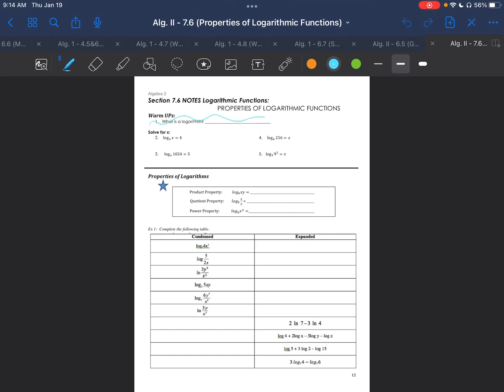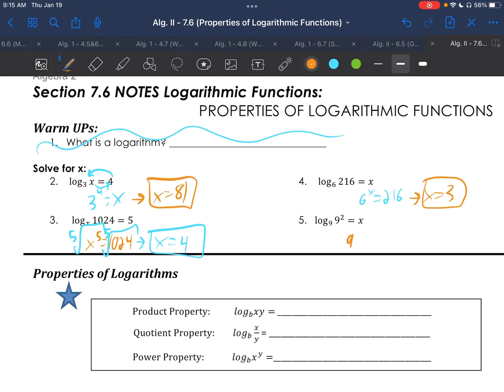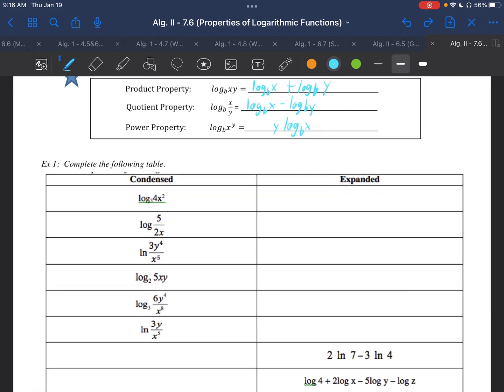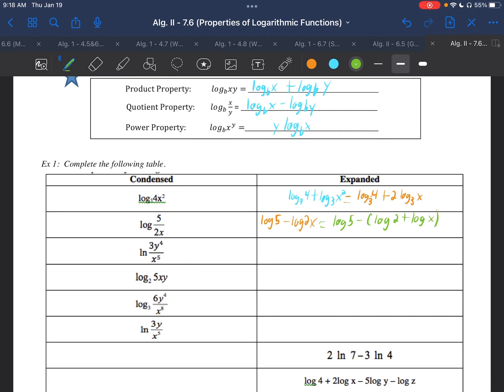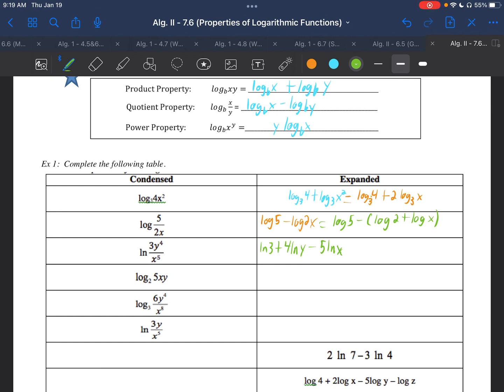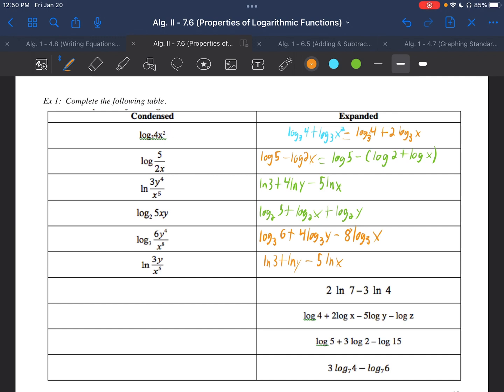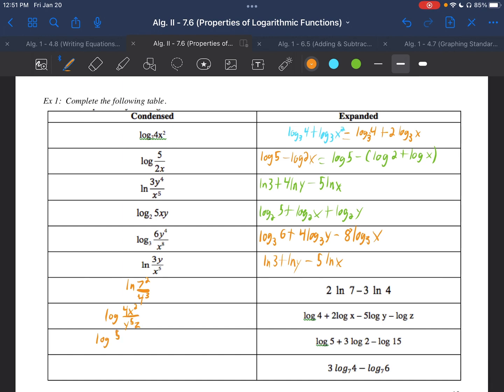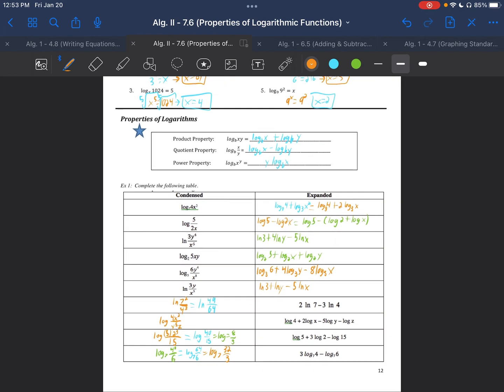Alg. II - 7.6